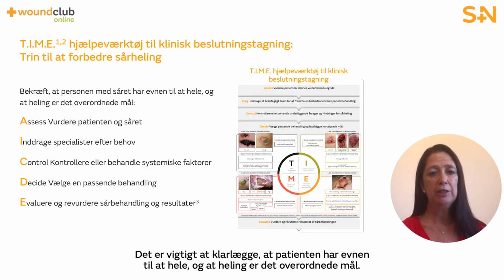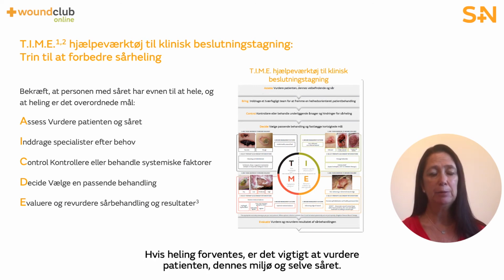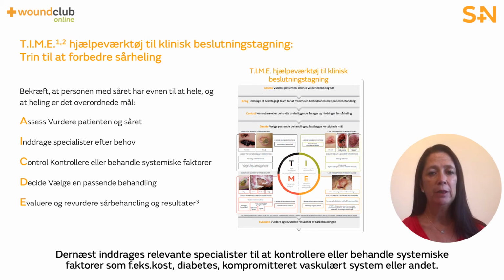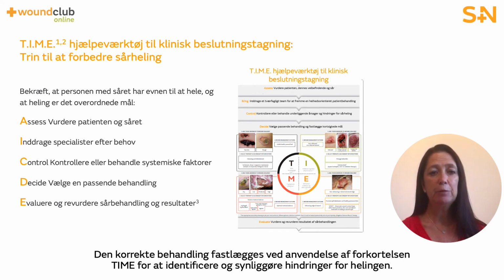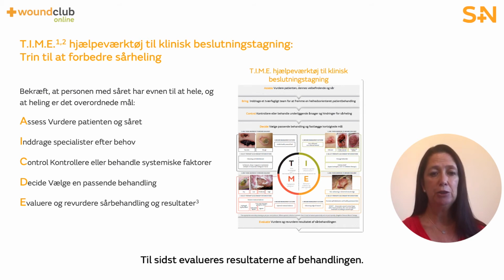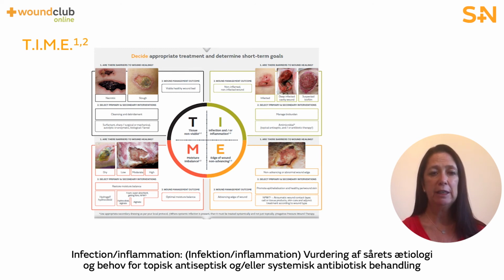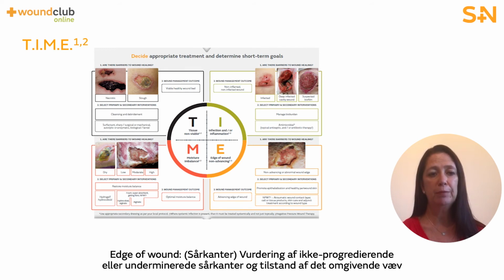Wound Club Online Modul 8: T.I.M.E (5 min)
Velkommen til dette Wound Club Online modul med fokus på T.I.M.E principperne og forberedelse af sårbund. Dette modul er blevet godkendt af Tissue Viability Society.

Smith+Nephew samarbejder med Tissue Viability Society om kvalitets undervising af sundhedspersoner i hele UK.

Ved slutningen af dette modul vil du være I stand til at:
- Forstå hvad det vil sige med ”forberedelse af sårbund”
- Forstå baggrunden for T.I.M.E og hvad bogstaverne betyder

Denne video er beregnet til sundhedspersonale. Den tilbydes kun til informations- og uddannelsesformål og er ikke beregnet som medicinsk rådgivning.